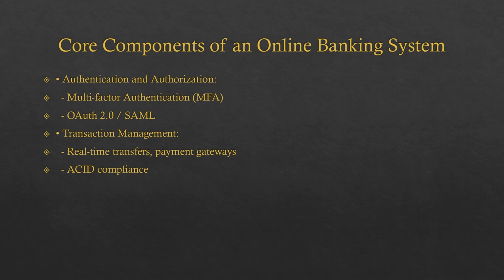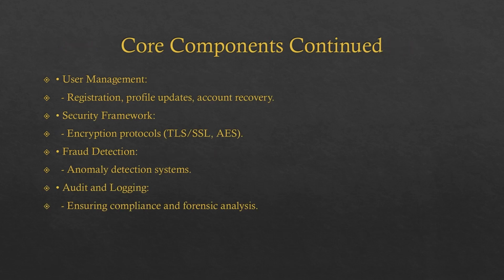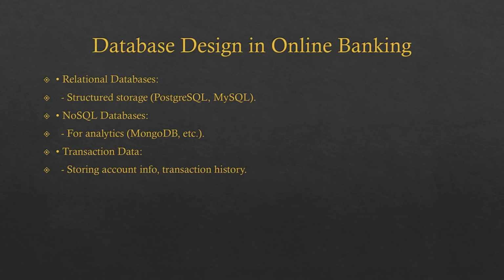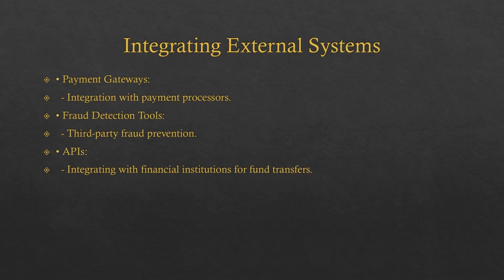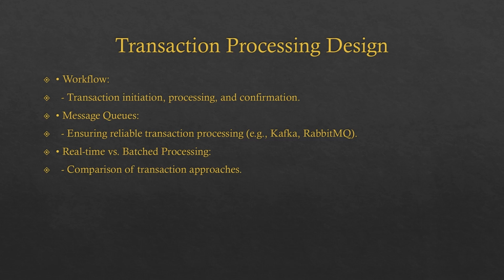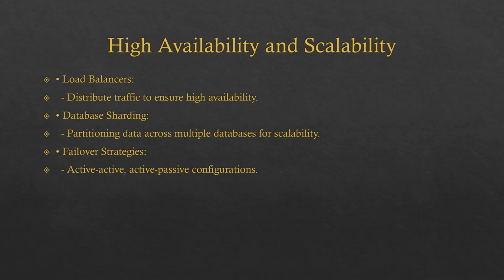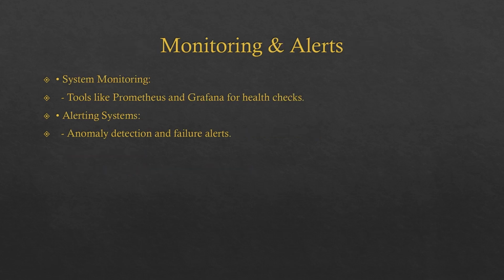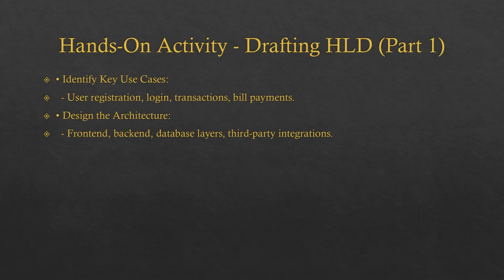💳🔐 Designing an Online Banking System: Key Components & High-Level Design | Day 39